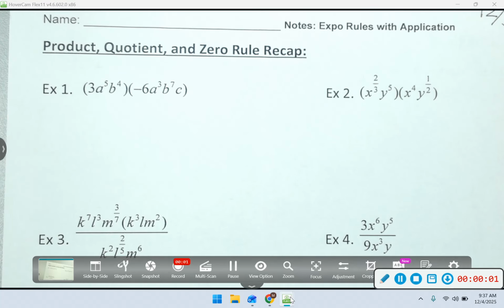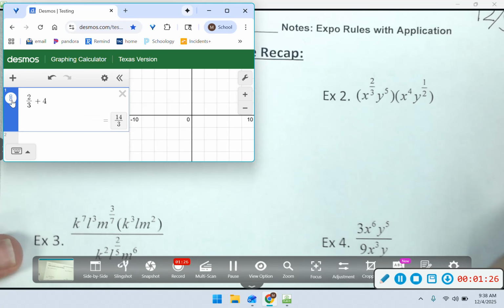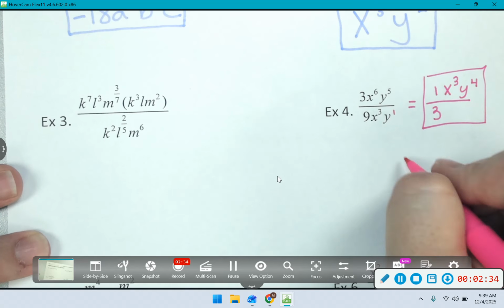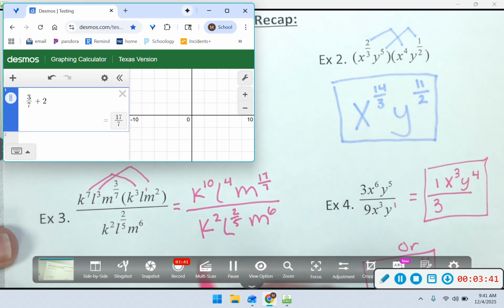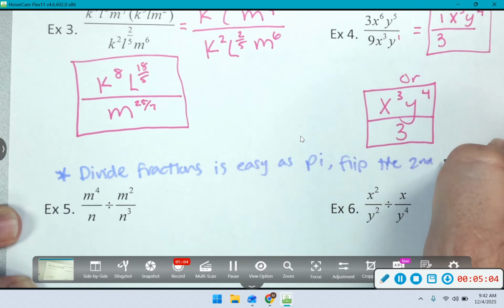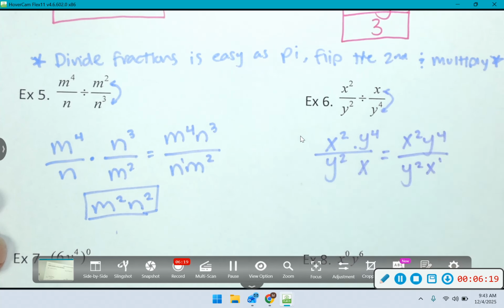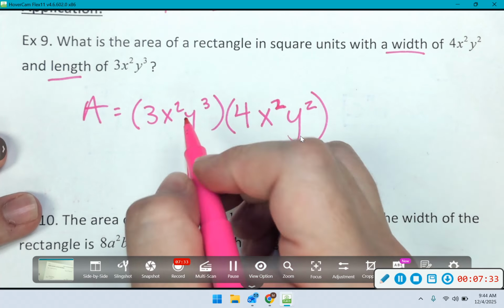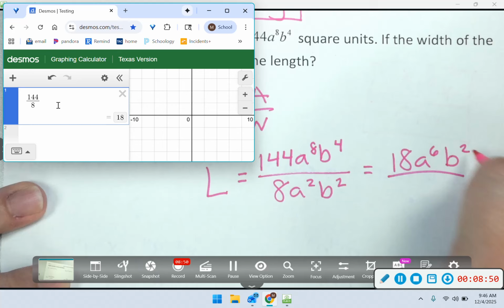Algebra 1 - CWHS - Product, Quotient, and Zero Expo Rule Recap